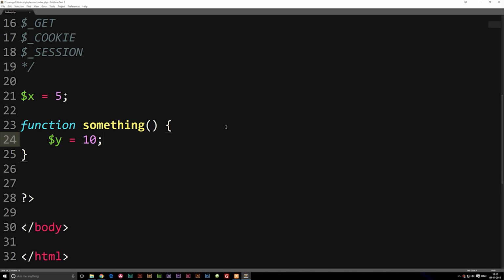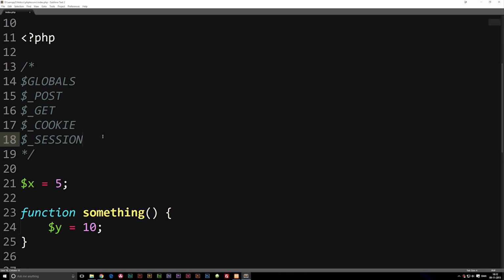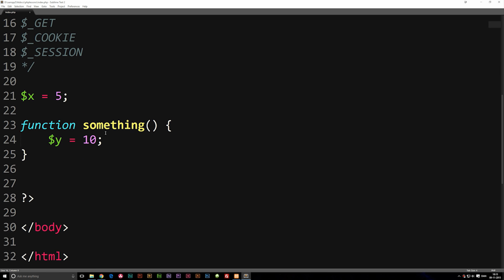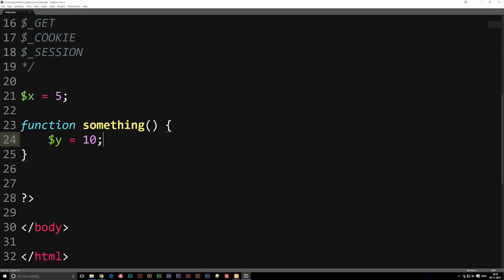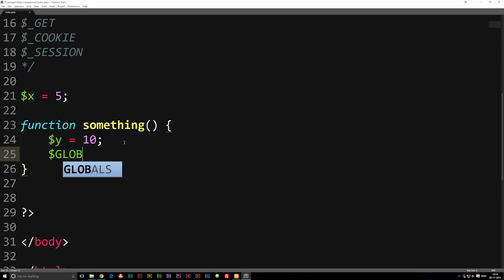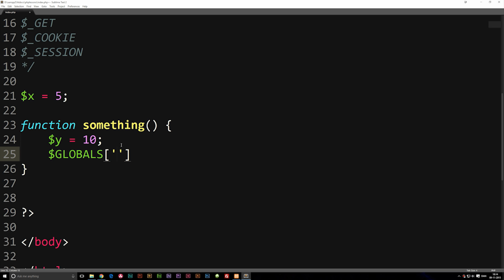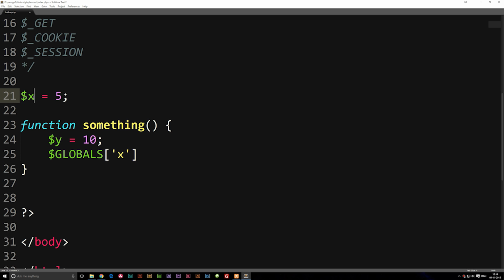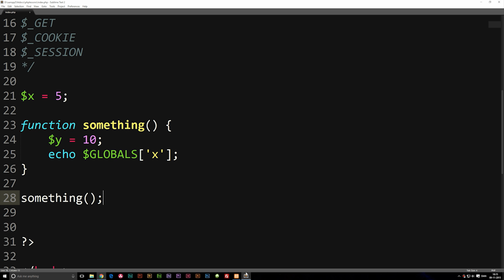25: Different Superglobals in PHP | PHP Tutorial | Learn PHP Programming | PHP for Beginners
Different Superglobals in PHP | PHP Tutorial | Learn PHP Programming | PHP for Beginners. Today we will learn about PHP superglobals and have a small introduction to some of the most commonly used ones.